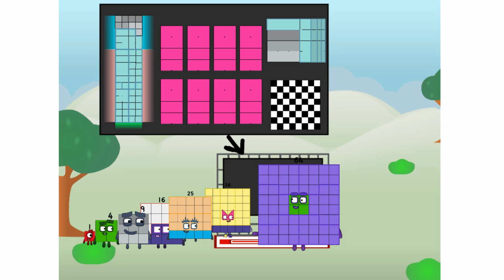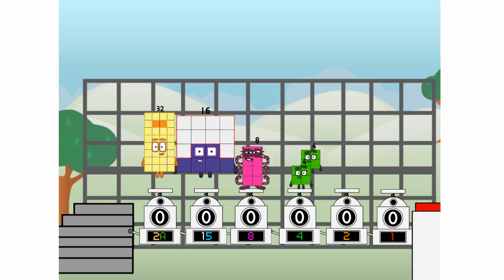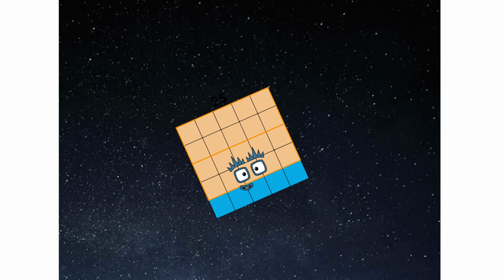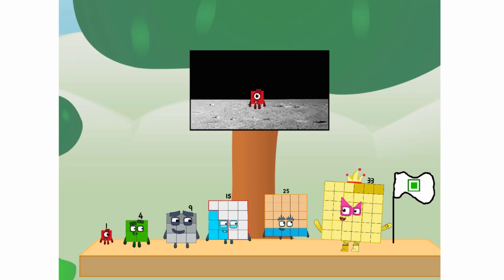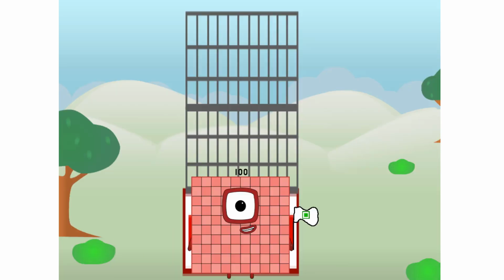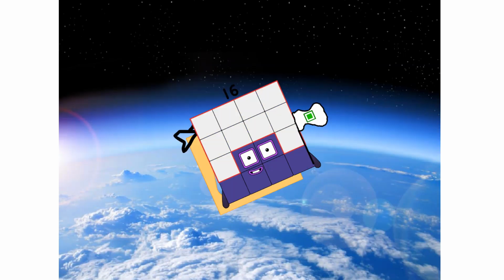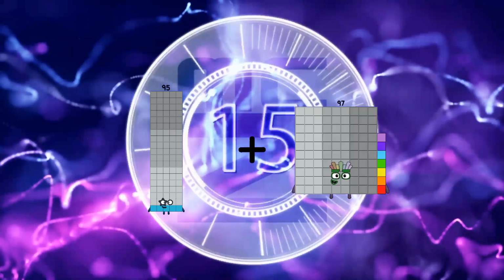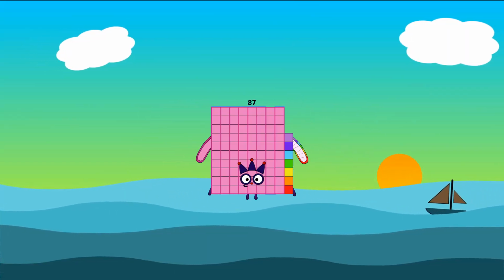Numberblocks Math: Undecimalblocks Square on the Moon | Numberblocks Step Squad | LEVEL 2 | #10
About Numberblocks
123 - Numbers Cartoon For Kids​
Numberblocks Lore
Numberblocks Math
Numberblocks - Additions
Numberblocks Addition
Numberblocks Adding